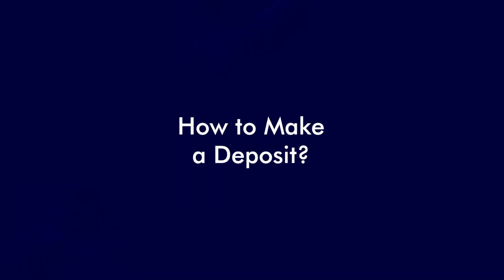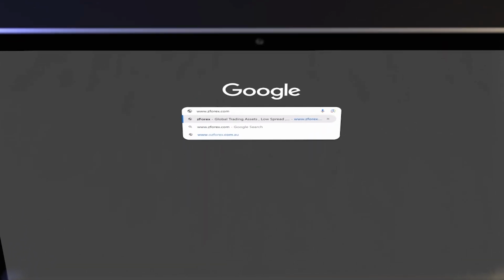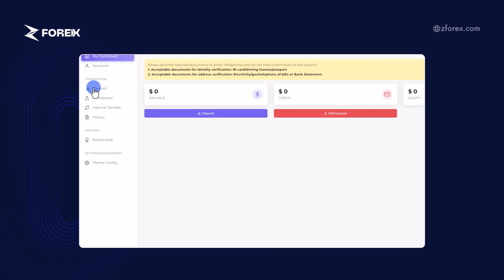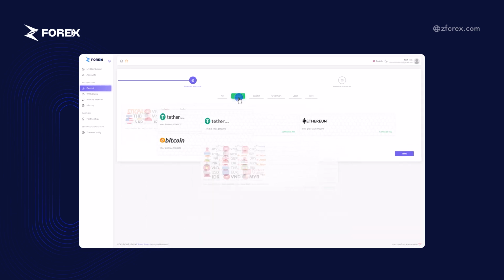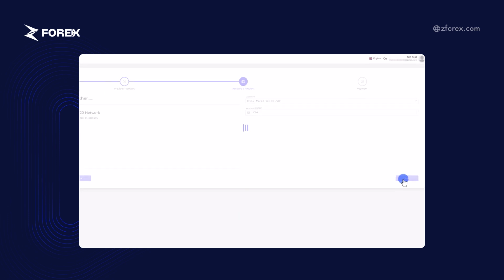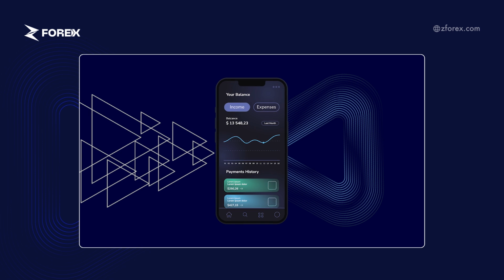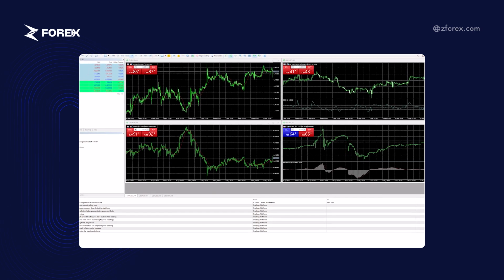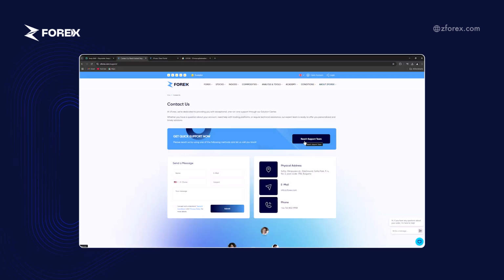5) How to Make a Deposit at zForex?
Do you want to start trading? It is so simple with zForex! You can deposit funds to your account with 0% commission. In this video, we'll mention the steps to make a deposit on zForex.